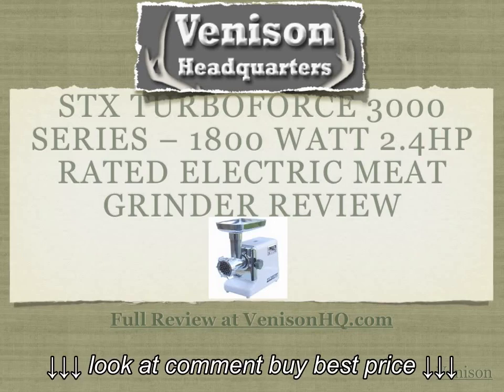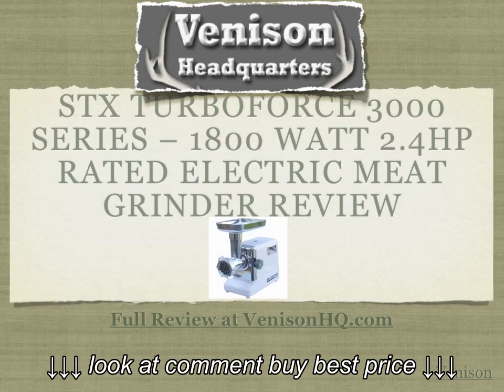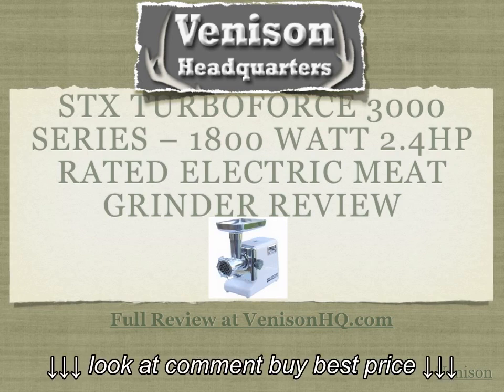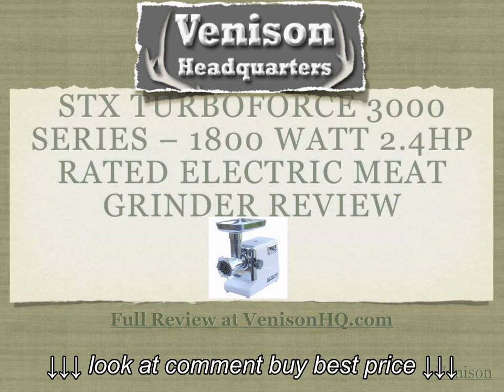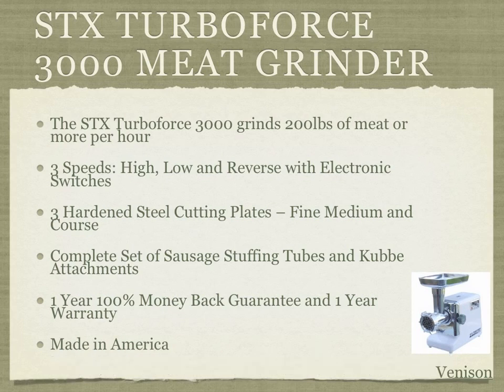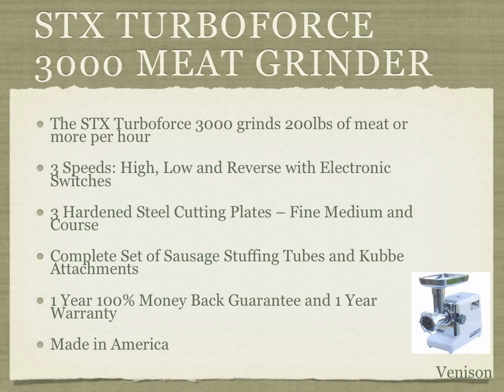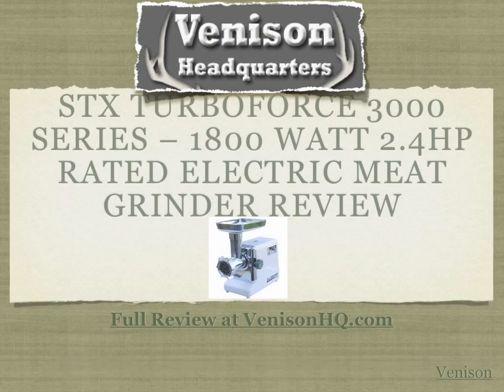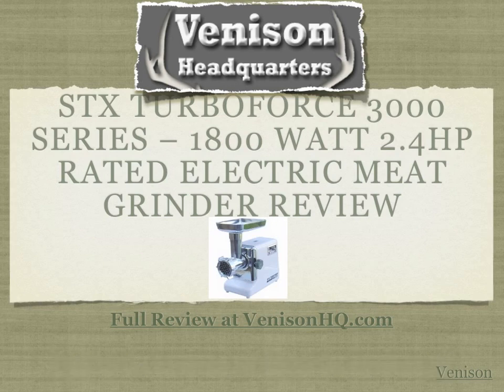STX Turboforce 3000 Series 1800 Watt 2 4HP Rated Electric Meat Grinder Review Venison HQ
STX Turboforce 3000 Series    1800 Watt 2 4HP Rated Electric Meat Grinder Review   Venison HQ, STX Turboforce 3000 Series    1800 Watt 2 4HP Rated Electric Meat Grinder Review   Venison HQ